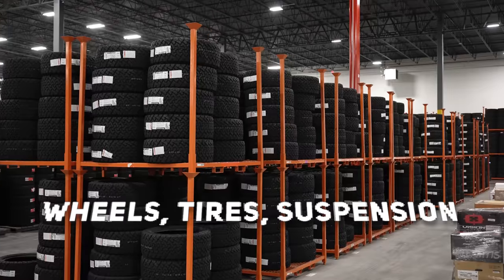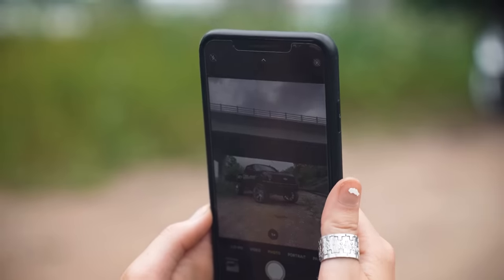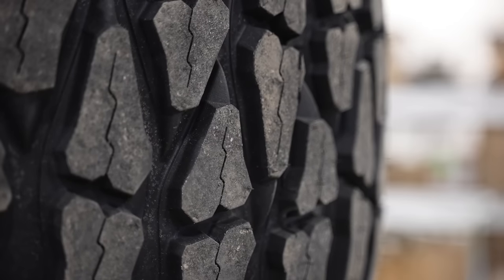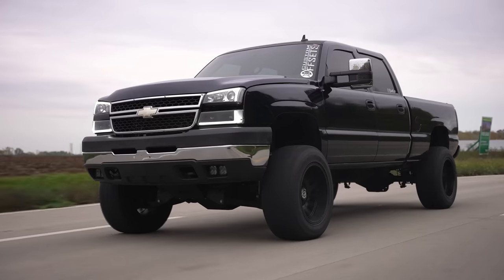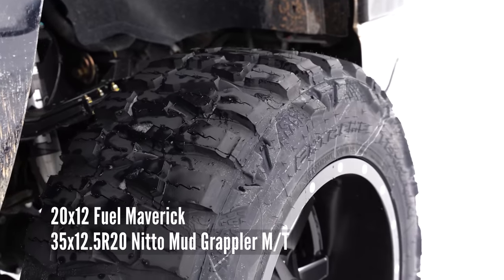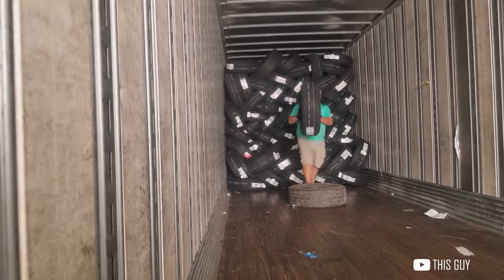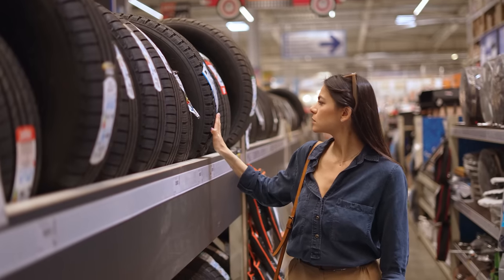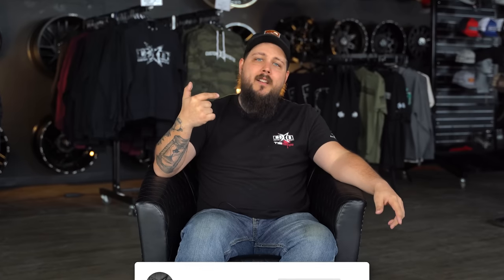Mistakes When Making Truck Tires?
Don’t break the bead, get yourself a set of Nitto or Venom Power tires

There have been a lot of tire companies who’ve entered the truck tire market in the last 2 years, but not all are created equally. In today's video Dustin educates you on some of the mistakes companies make when making their tires, such as quality, looks, etc. Let us test out the bad, so you don't have to. Package your tires with a set of wheels and have them in just 10 days.

0:00 Intro
0:51 We Know A Thing Or Two
1:07 Mount and Balance Issues
1:32 Tire “Looks”
1:56 Tread Patterns
2:12 Tread Blocks
2:52 Budget Tires
3:27 Tire Road Noise
4:39 Too Much Inventory
5:45 Quality Assurance
6:13 Outro!